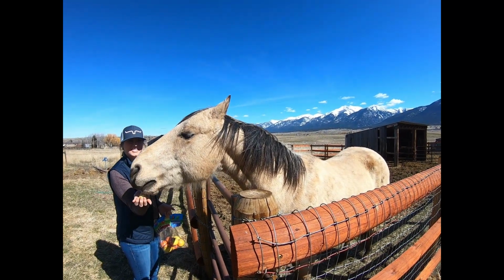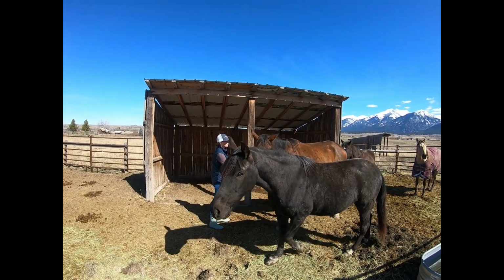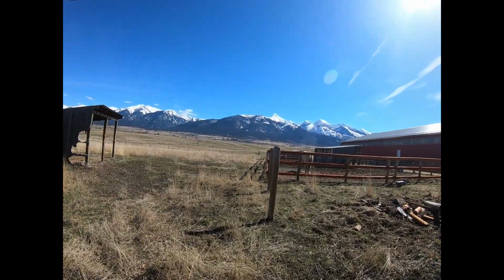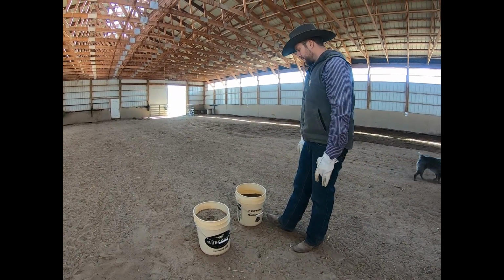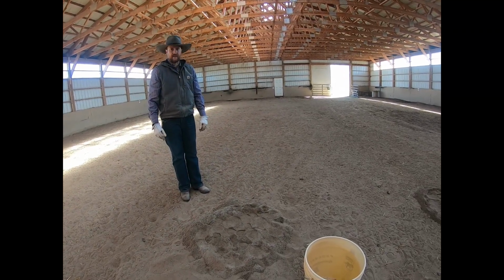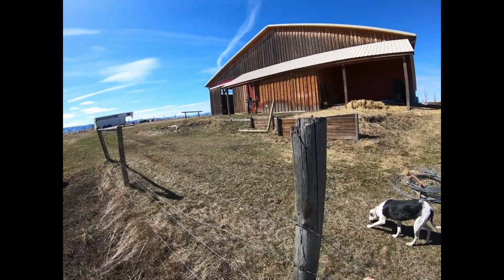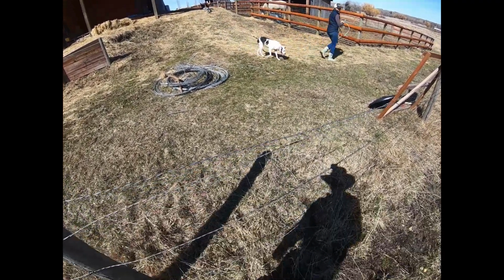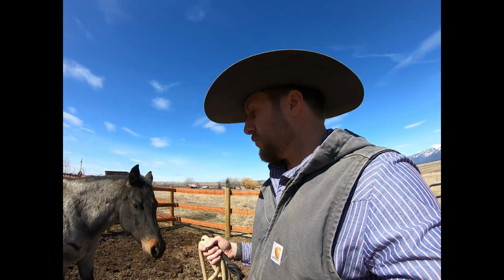New Visions for Blind Horses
Working with Horses and other projects